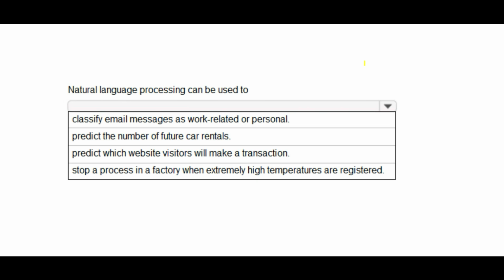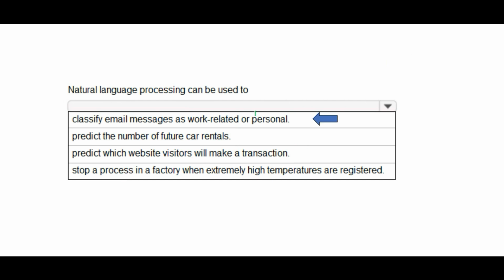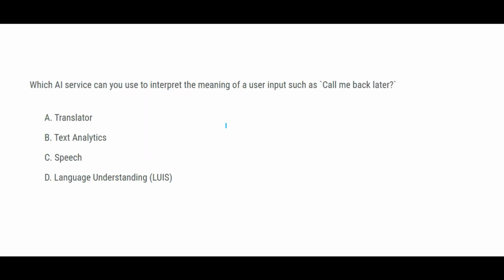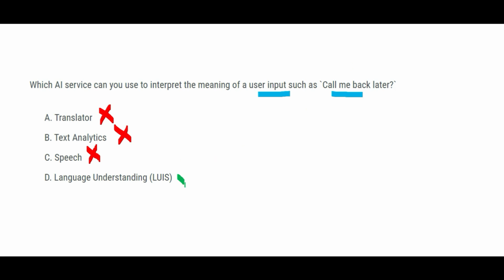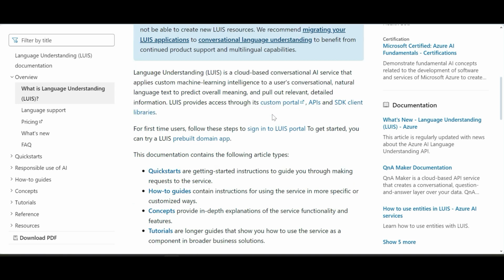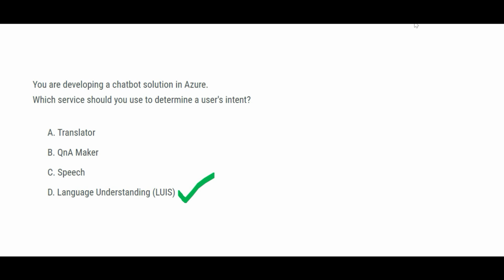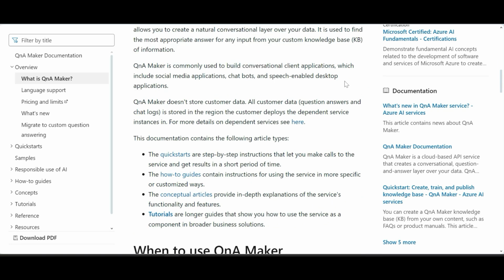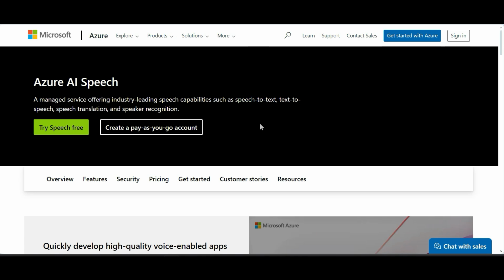Azure AI Fundamental - AI 900 - PART 27